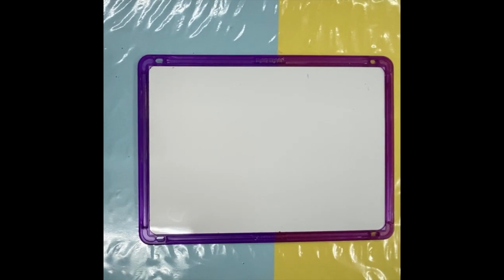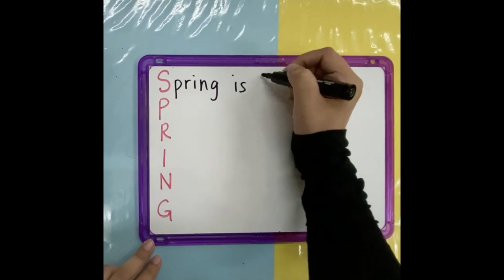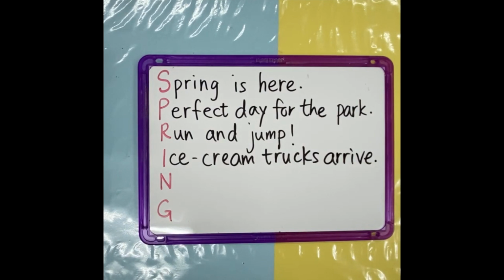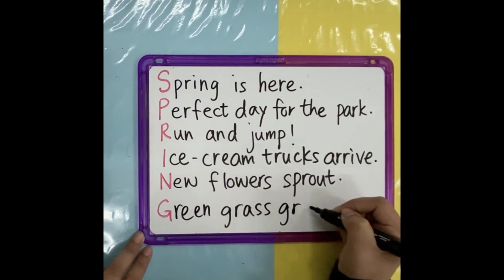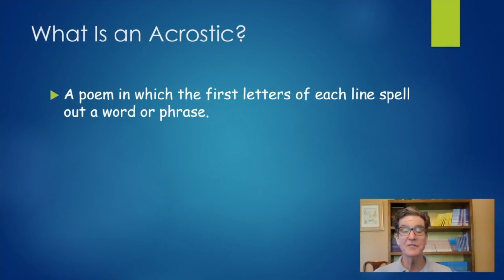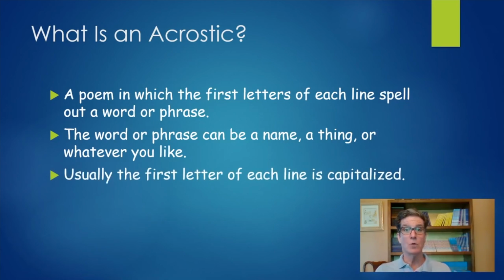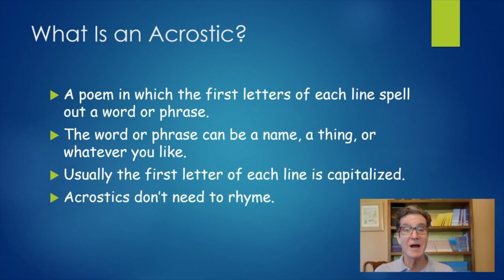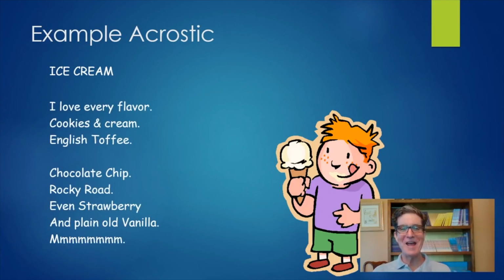Acrostic Poem Writing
- Miss Farrah: How to write an Acrostic Poem - 0:04
- Shweta: Acrostic poem on what you are not - 2:43
- Kenn Nesbitt: Acrostic poem examples - 4:17

About Us!

Welcome to StopBeingBoring.Club

World's ONLY phygital "Safe-Enough" Community to improve your soft-skills through Performance Arts.

* Art forms we explore within the Community
    - Storytelling
    - Creative Writing
    - Improv
    - Digital Comedy (Standup, Memes, Video Memes, etc)
    - Active Listening
    - Authentic Relating Games
* Soft-skills we inculcate and Improve within the SBB community
    - Communication
    - Work-ethic
    - Leadership
    - Teamwork
    - Critical Thinking

* Individual Vision: Every community member's Vision is to become a human that A.I. can't replace i.e. exploring every aspect of a human being that makes us unique

- Collective Vision:  We envision a world where every human:
Listens to their inner voice by connecting with self through various art forms.
Experiences the true joy of creation
Expresses their authentic self in a safe-enough space with like minded souls.

COMMUNITY GUIDELINES
* INCLUSIVE AND CONSIDERATE SPACE-
   This a space to confront our biases and prejudice, so only reasonable arguments and   inclusive conversation
* ADDRESS YOUR ISSUES AT EARLIEST-
    This is a diverse space that may give room to misunderstanding and prejudice, so when you have one address it earliest.
* COOPERATIVE ENVIRONMENT-
This is a space where everyone is welcome but any behavior that can affect the ambiance or our session can’t be tolerated.
* TRIGGER WARNINGS-
 Make sure to put out a clear trigger warning whenever you’re expressing which may be uncomfortable and triggering for someone.
* SAFE ENOUGH SPACE-
   - Respect every community member and their Experiences | Inclusiveness
   - Learn through Peer learning and risk-taking within Learning Circles
   - Reflect and Analyse Complex Thinking
   - Show support for fellow Community Members while Encouraging deeper levels of      analysis
  - Stand by fellow community members during times of Transition and Growth